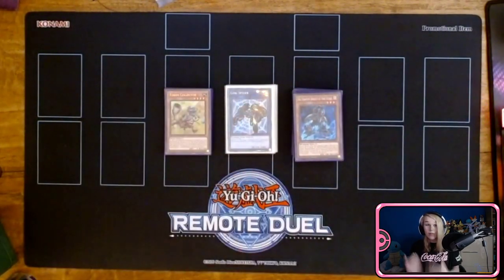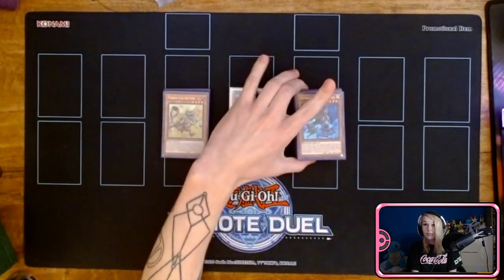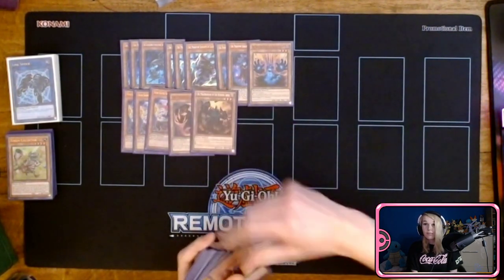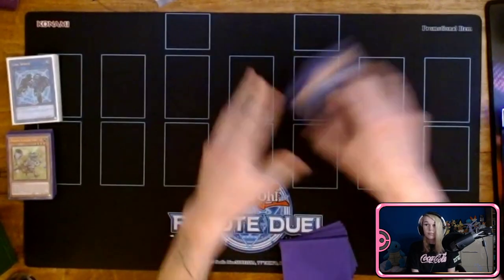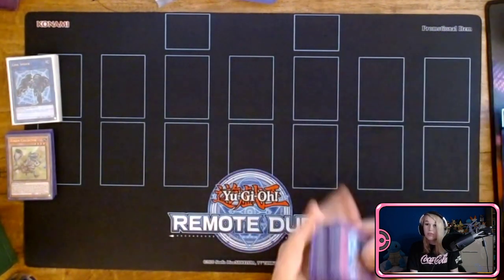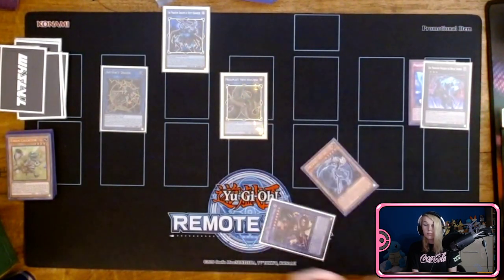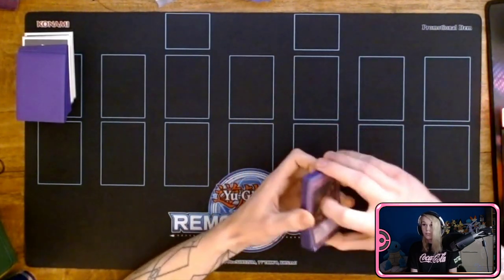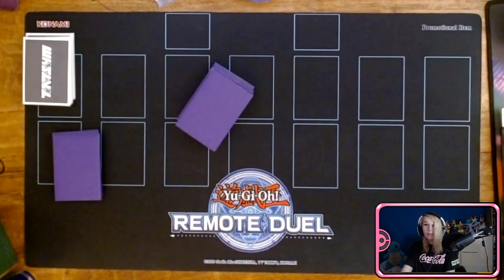TATSYM'S TOP 4 OTS Championship PHANTOM KNIGHT Deck Profile! November 2021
Wanna play Yu-Gi-Oh! online?
Dueling Nexus is a free to play Yu-Gi-Oh! Online game. Dueling Nexus is automated, making it the perfect online platform for testing cards and learning the game.